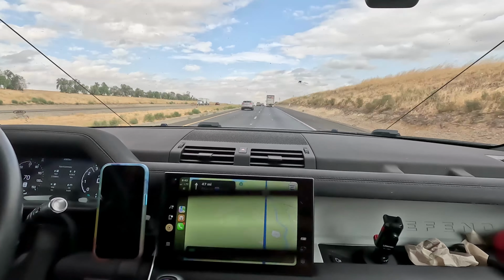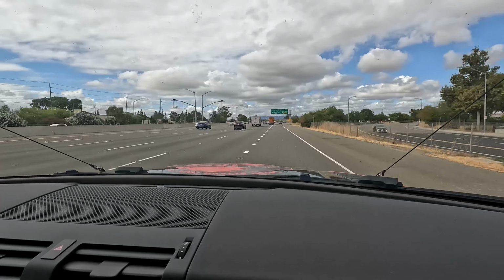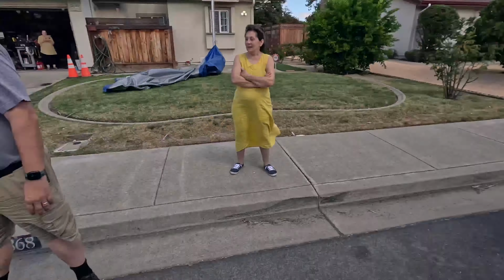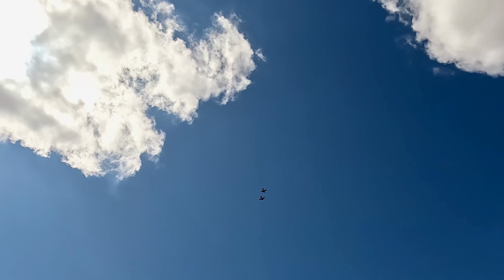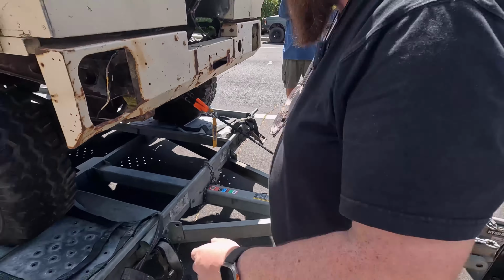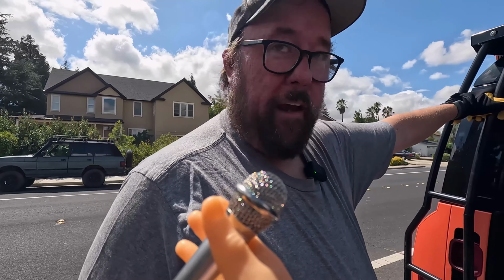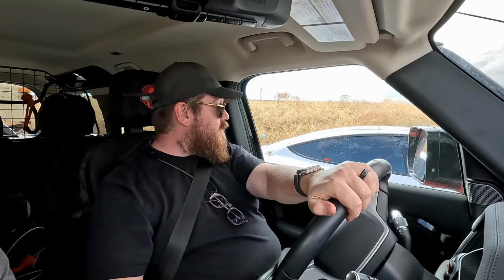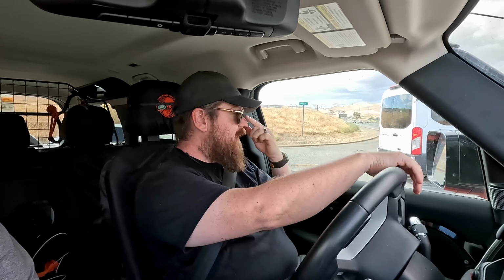Unbelievable Find! Watch Us Recover a Vintage Land Rover Hidden for Almost a Decade!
The Underpowered Hour crew is at it again, join us on an exciting road trip, from Southern California up north. Our mission? To recover and revive a unique, vintage 101 Forward Control Land Rover that has been in hibernation for nearly a decade for a good friend and a fan of the show. With plenty of laughter, banter, and challenges met along the way, this is one episode not to be missed. Once home, we start to uncover the Land Rover's intriguing past as an expedition vehicle - a history that may shape its restoration.

00:00 Introduction and Early Morning Start
01:31 The Journey Begins: Heading to Northern California
01:34 About Carlos and this Unique Car
02:21 The Challenge: Reviving the Car
03:06 On the Road: The Long Drive
05:10 Arrival and Initial Inspection
06:07 Loading the Car: Challenges and Triumphs
07:18 The Car's History and Future Plans
12:09 The Return Journey: Reflections and Anticipations
16:25 Unpacking and Final Thoughts